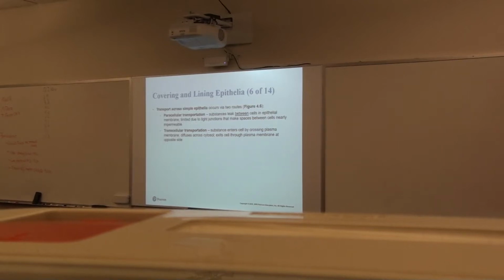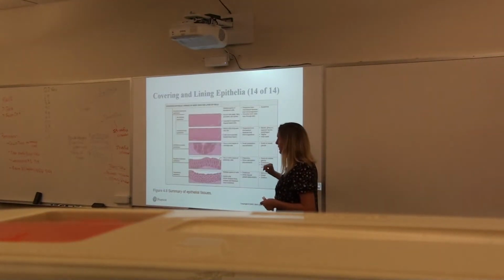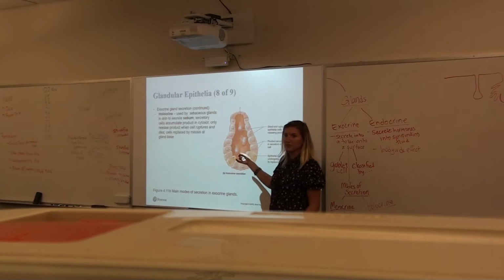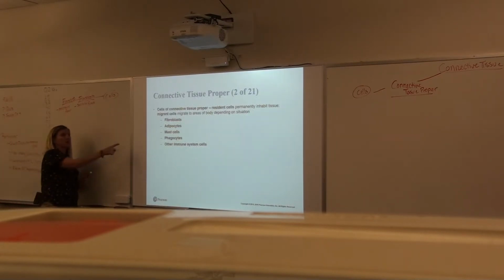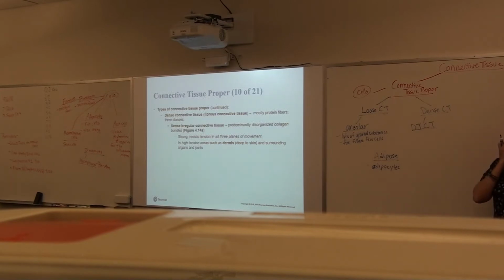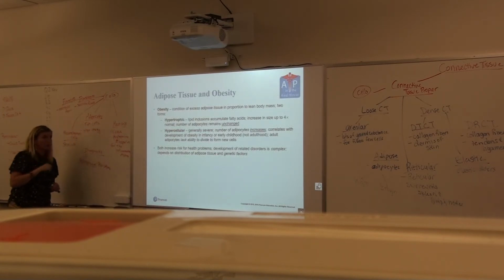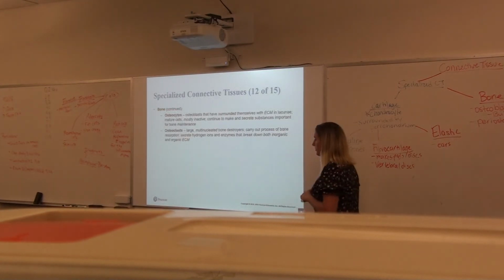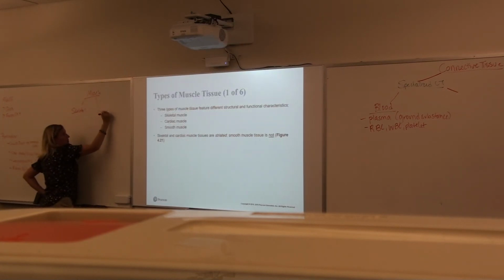Bio 203 Chapter 4 Epithelial Tissue- Muscle Tissue